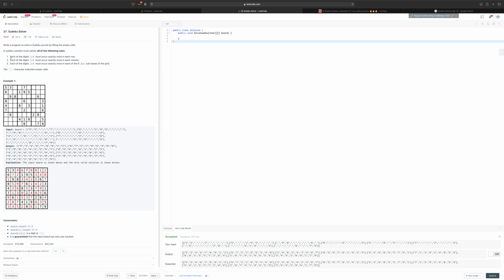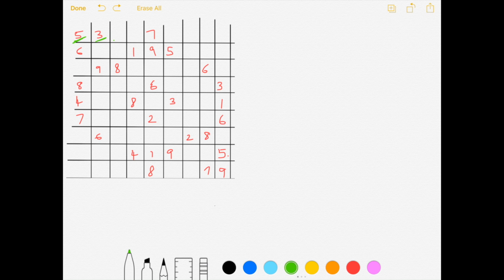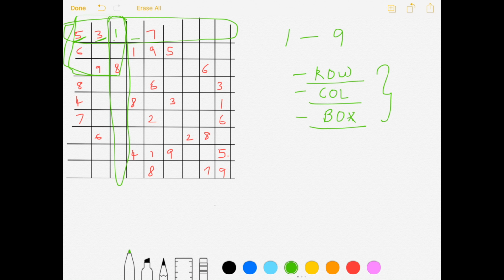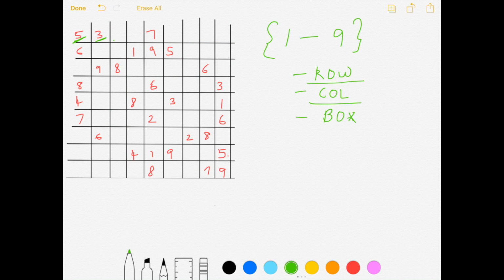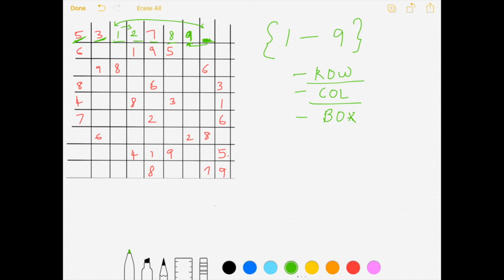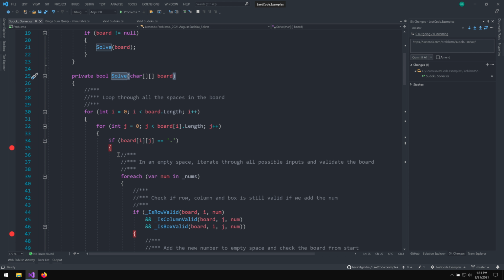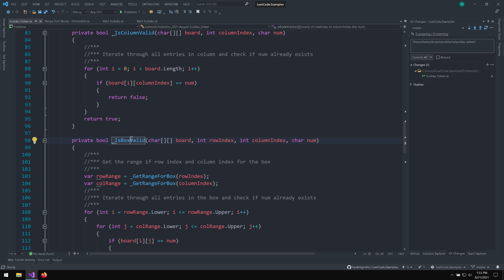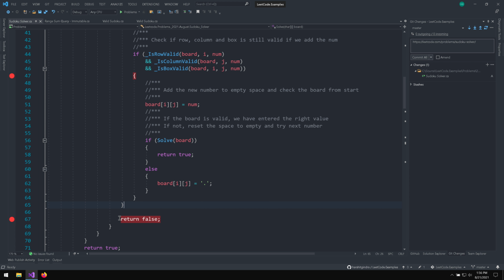LeetCode 37: Sudoku Solver | C# Solution | Backtracking Algorithm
📝 In this video, we'll solve the "Sudoku Solver" problem using C#. Learn how to implement backtracking to solve a Sudoku puzzle!

🎯 Problem Difficulty: Hard
⏱️ Time Complexity: O(9^(n*n))
💾 Space Complexity: O(1)

🔍 Key Concepts Covered:

    Backtracking Algorithm
    Sudoku Rules
    Matrix Operations
    Validation Checks
    C# Implementation

💡 We'll cover:

    Cell validation
    Number placement
    Backtrack process
    Common pitfalls
    Interview strategies

📚 Related LeetCode Problems:

    Valid Sudoku (LC-36)
    N-Queens (LC-51)
    Word Search (LC-79)
    Solve the Equation (LC-640)

🎓 Perfect for:

    C# developers
    Backtracking patterns
    Interview preparation
    Hard problems

💻 Prerequisites:

    2D array operations
    Backtracking concept
    Recursion understanding